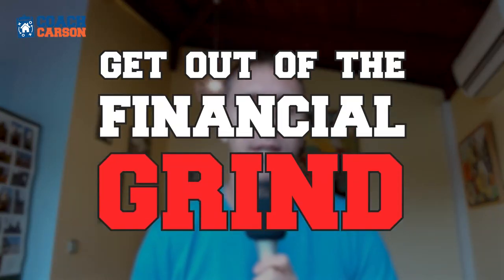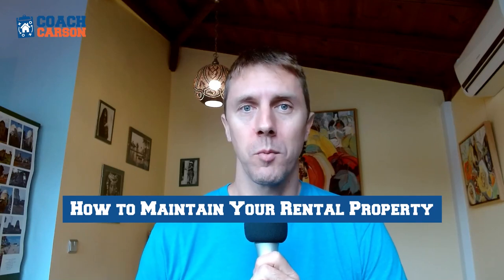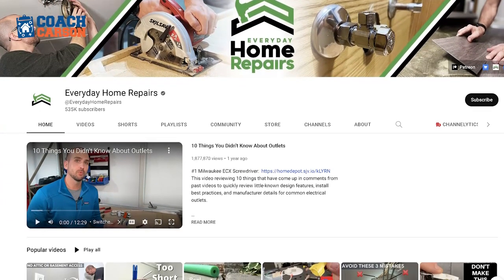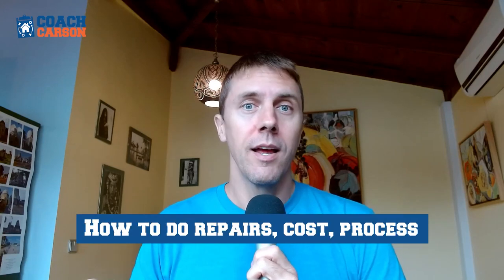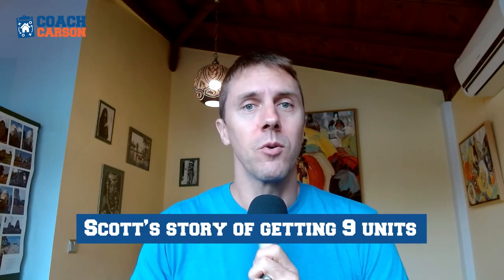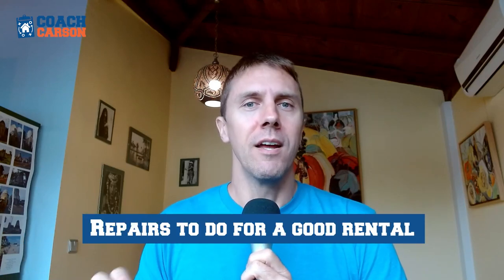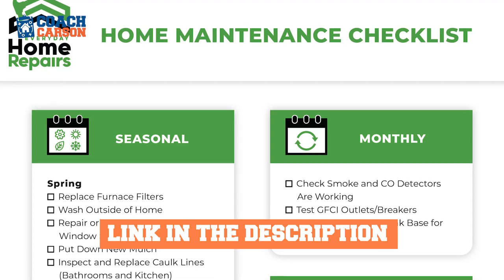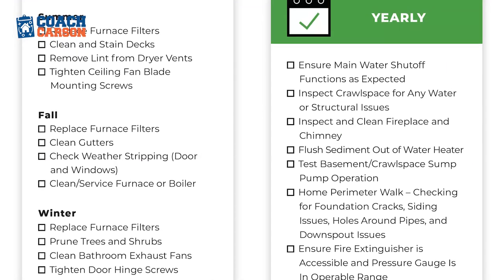How to Maintain Your Rental Property - with Scott from Everyday Home Repairs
🎙️ Episode 273 – Learn to avoid costly maintenance problems on your rental property in interview with Scott Dixon of YouTube channel Everyday Home Repairs. Scott owns 9 rental units, and he also teaches home everyday maintenance to millions of viewers on his YouTube channel. Learn how Scott got started in real estate, why he chose to manage and repair his own properties, and how he avoids major maintenance problems by using checklists and getting ahead of repair problems.

🎬 Timestamps:
0:00 - MUST understand maintenance
1:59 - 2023 Behind the scenes
5:13 - Testing products for CAT
8:58 - Why dip toes in REI?
12:55 - 1st deal with W-2
16:39 - Mix of short, mid, long-term rentals
21:38 - Mid-term rental breakdown
26:22 - Mid vs. long-term cashflow
31:03 - Best low-maintenance properties
35:24 - Buy ranch homes
42:21 - Other tricks for easy maintenance
49:39 - Where to start with maintenance
54:29 - Advice for those early in FI
57:56 - Educating others online

• 30 Days to a Better Rental Investor
• Creative Financing for Real Estate Investors